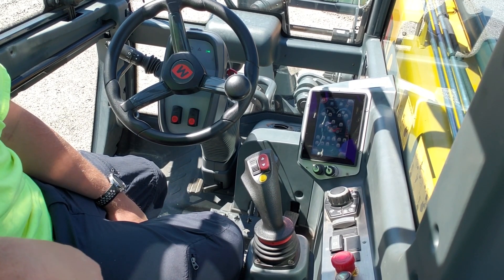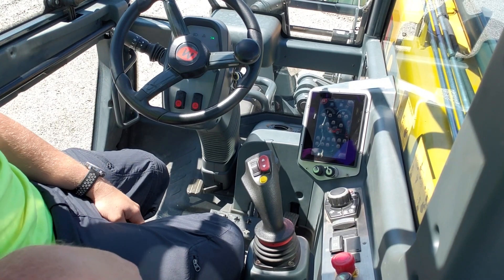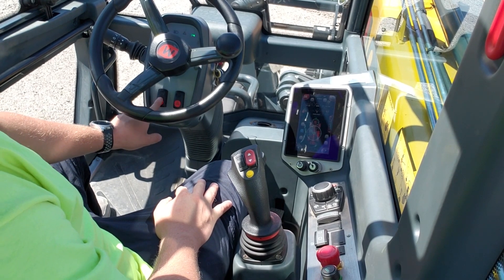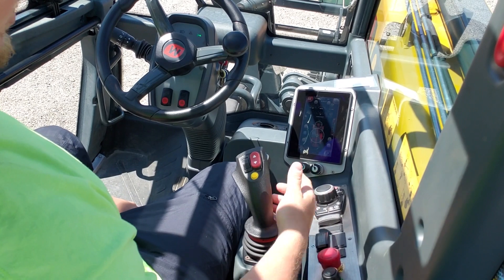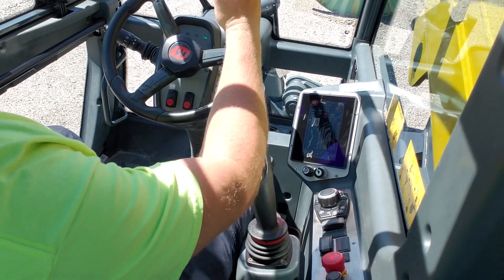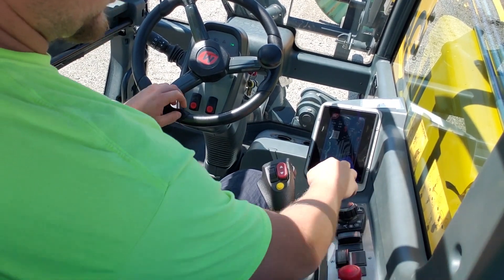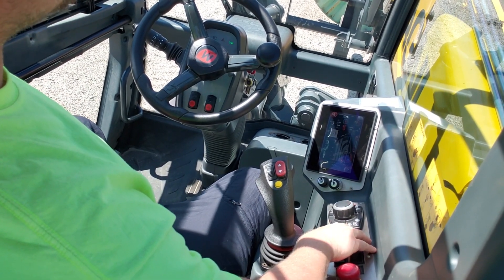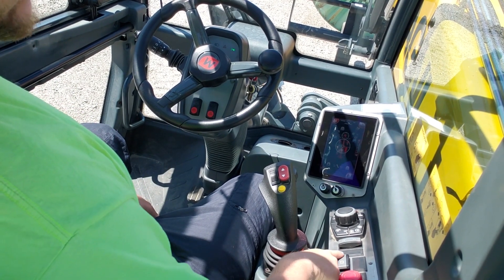Magni TH6-20 Telehandler | Basic Functions and Controls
The TH 6.20 is a telescopic handler suited to demanding sites. It can reach 20 m in height in complete safety, even on rough terrain thanks to its automatic levelling – which acts on both the wheels and stabilisers – and its four-wheel drive system. The hydrostatic transmission offers precision and manoeuvrability. It is compatible with a huge range of accessories, and is equipped with the RFID system which provides automatic recognition of attachments and creation of the relative load charts. It is equipped with a side shift function, allowing the rear section of the chassis along with the telescopic boom to move laterally with respect to the machine’s longitudinal axis in order to correct the position of the load without having to move the vehicle. This function offers a lateral shift of +/- 5°, which corresponds to a +/- 1.5 m movement of the boom when fully extended, regardless of the attachment fitted. As this model is EN 13000 compliant, it can be equipped with a winch and thus work with suspended loads.

TECHNICAL FEATURES
Lifting capacity: 13,200 lb

Capacity at maximum height: 4,400 lb

Lifting height: 63 ft

Reach: 47.11 ft

Engine: Deutz TCD 3.6 L4 - stage IV

Rated power: 100 kW - 134 hp

Number of gears: '2/2

Hydraulic system: Load Sensing 350 bar

Length: 255.91 In

Width: 98.43 In

Ground clearance: 16 In

Unladen weight: 31,967.03 lb

Travel Speed: 24.86 Mph

Climate control as standard: Yes

Automatic accessory recognition: Yes